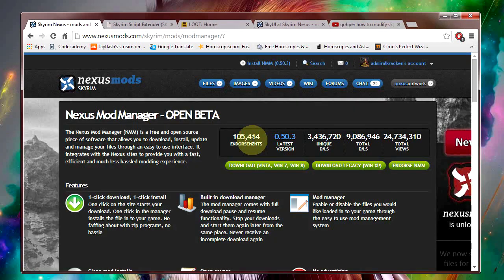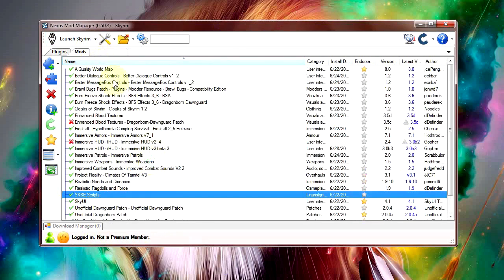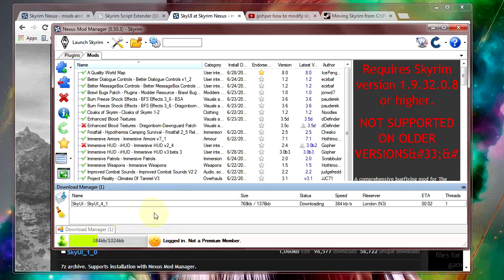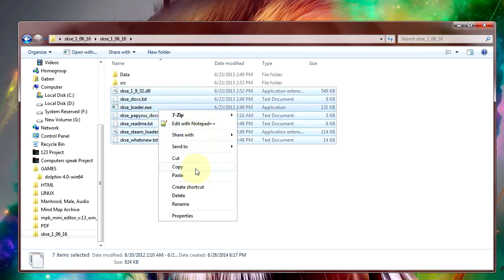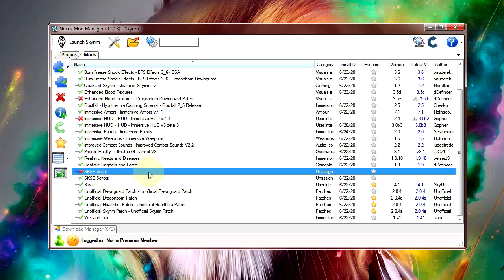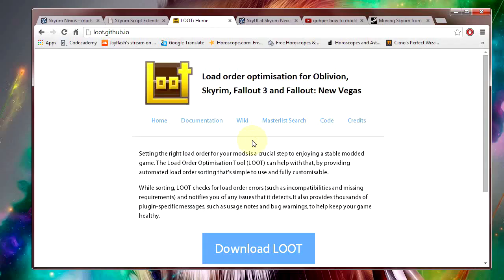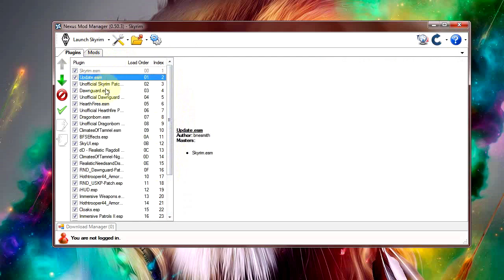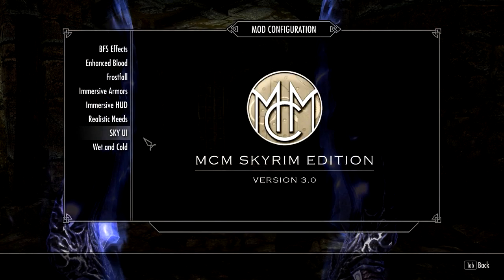How to Mod Skyrim! NMM,SKSE,LOOT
This is a quick video based on Gopher's video series "Beginner's Guide to Modding Skyrim". I owe him a lot of thanks. I try my best to walk you though quickly and concisely to start modding.

Good luck and happy modding!